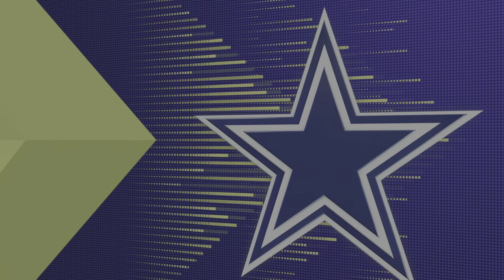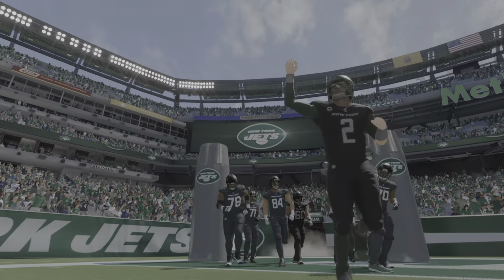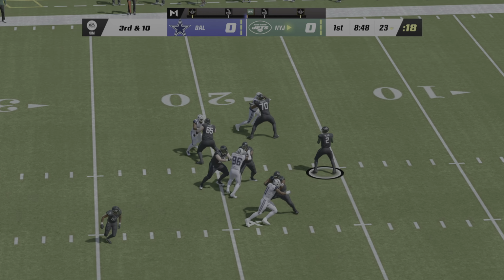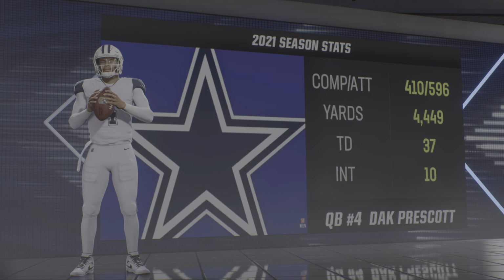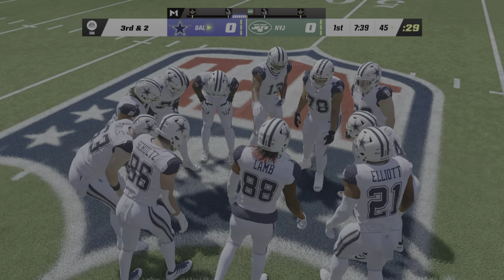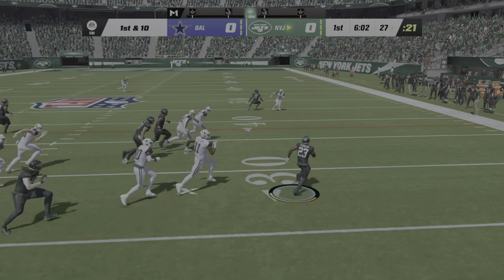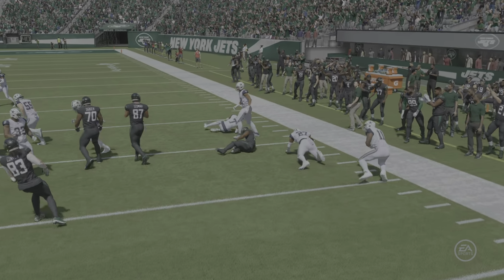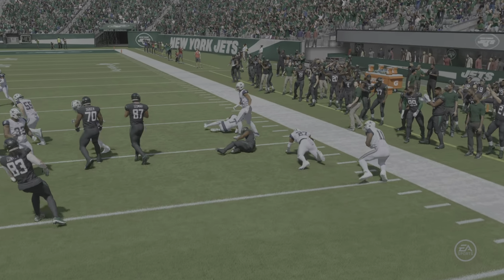Madden 23 New York Jets New Alternate Stealth Black Helmet Updated For Next Gen PS5 Game Play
Madden 23 New York Jets New Alternate Stealth Black Helmet Updated For Next Gen PS5 Game Play. Thanks For supporting The Channel. Have a Safe Awesome Day